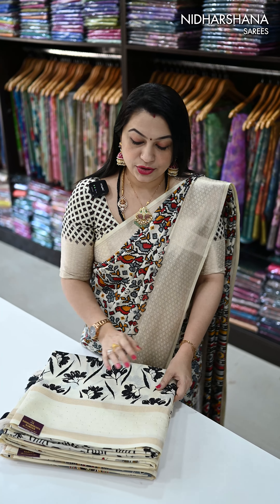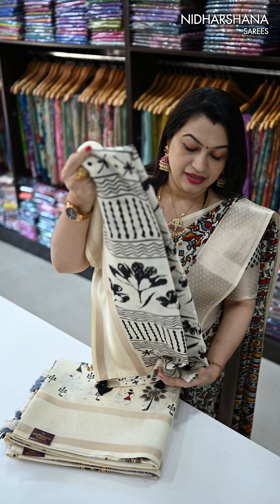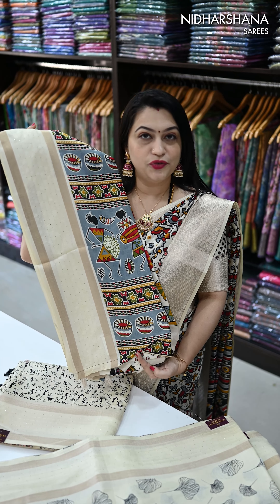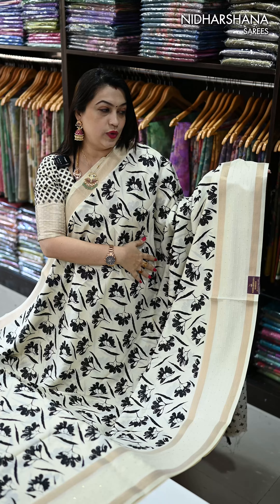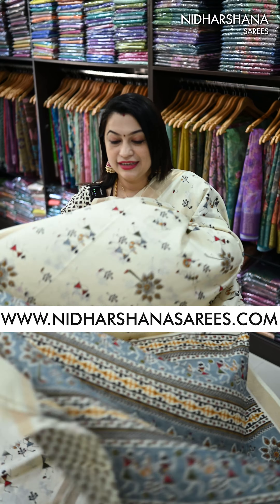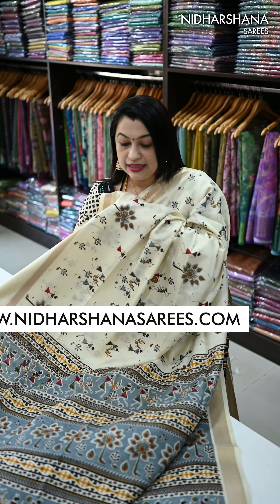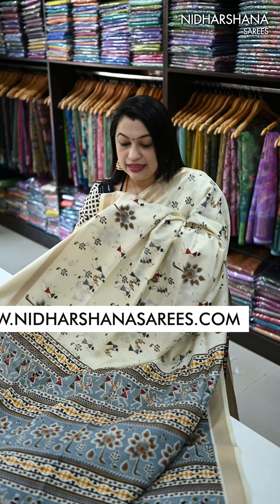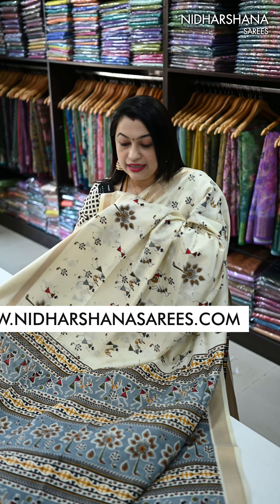Dola Saree Half white special || Code :- NSDOS424 || Price 899/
Product search code :  ⬇click here⬇ to order =Dola Saree Half white special (NSDOS424)

Store address📌
Nidharshana Sarees